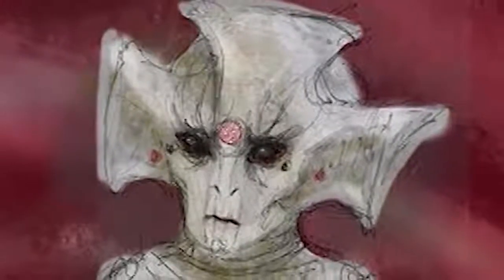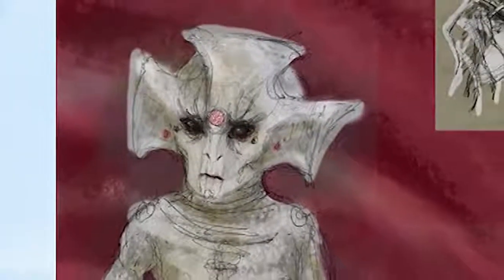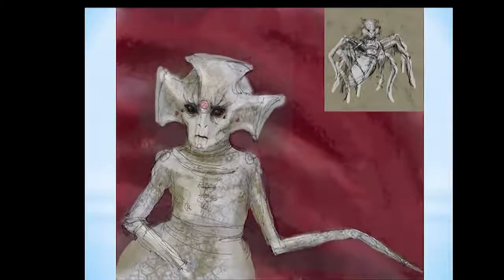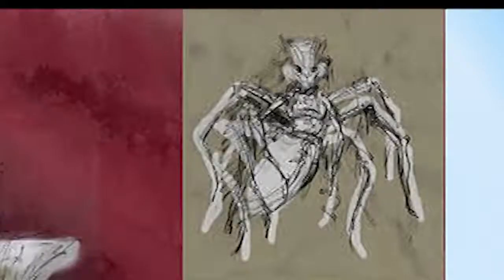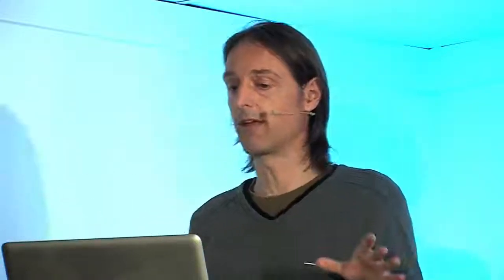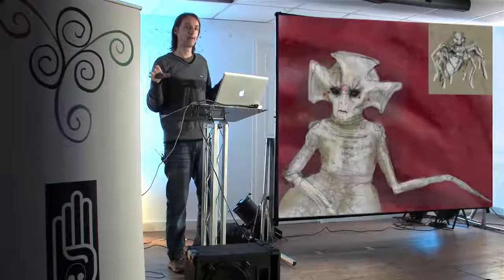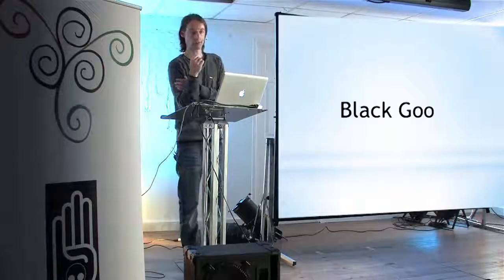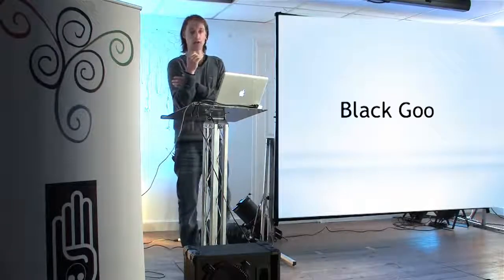vlc record 2018 08 23 21h43m59s 2015 06 4 Presentation Woodborough mp4 crdownload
Harald Kautz Vella 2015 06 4 Presentation extract